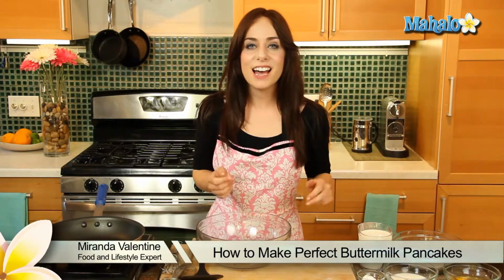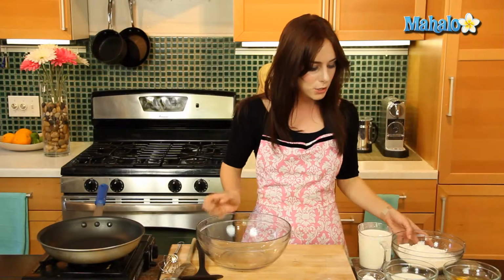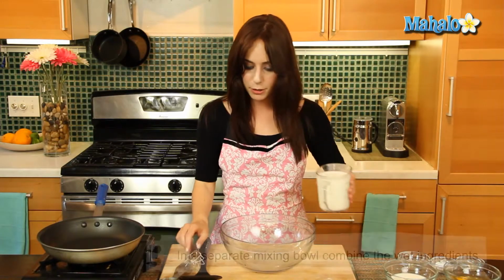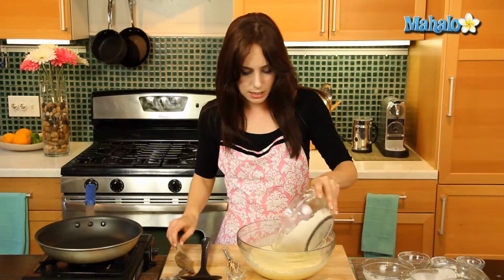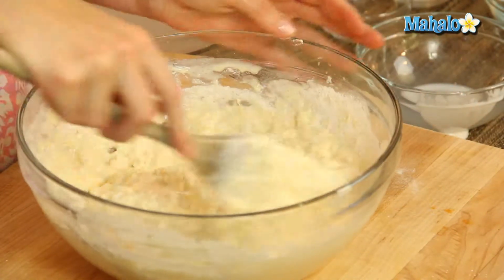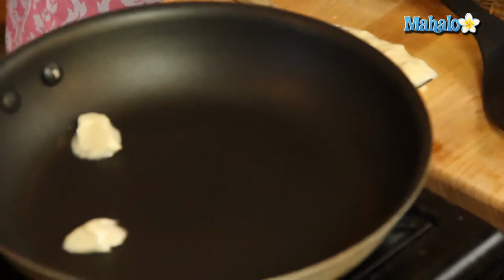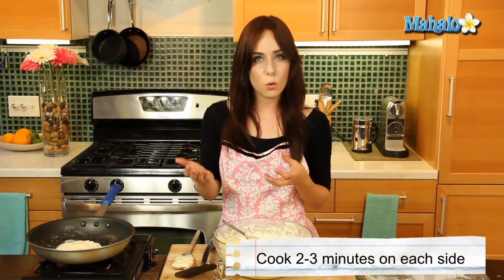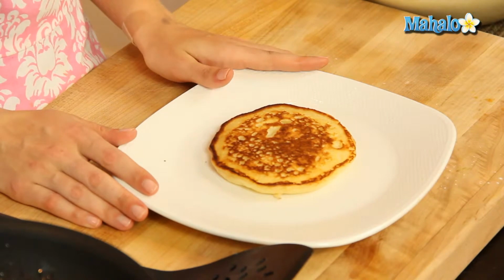How to Make Perfect Buttermilk Pancakes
Check out Mahalo Cooking's Facebook fanpage here!

Miranda Valentine, founder/editor of the popular lifestyle blog, Everything Sounds Better in French, , shows us how to make perfect buttermilk pancakes!